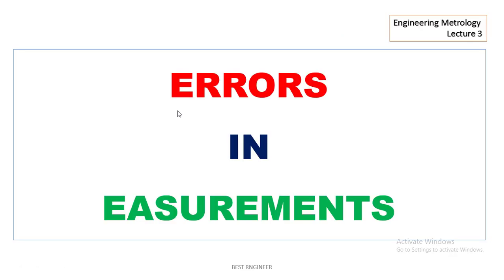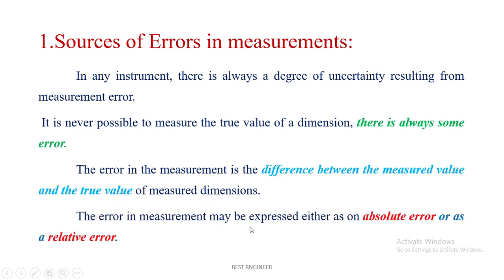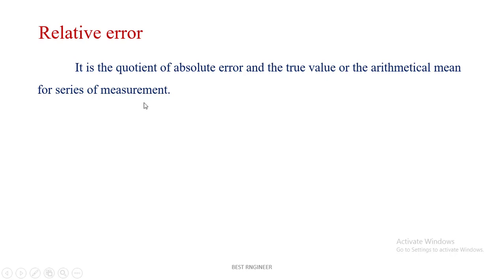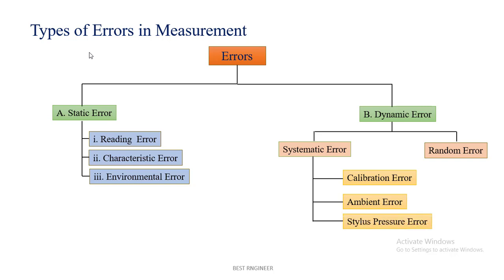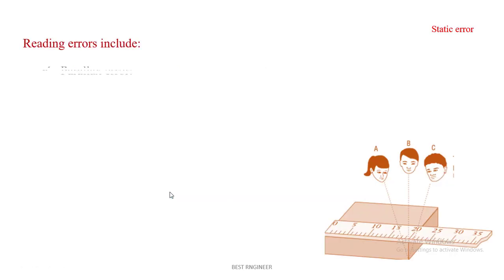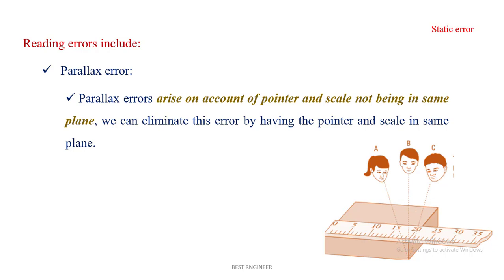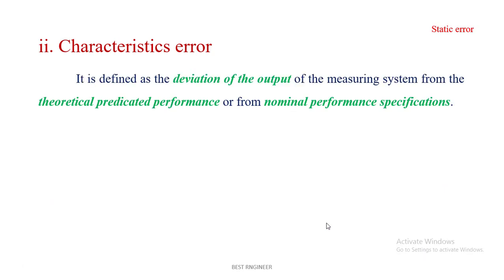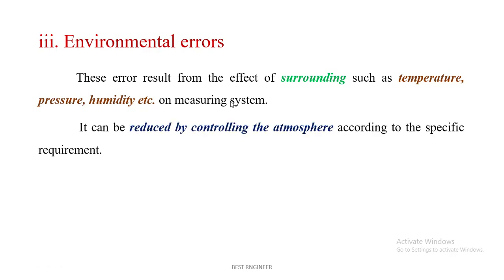STATIC ERROR | ERRORS IN MEASUREMENT | TYPES OF ERROR | BEST ENGINEER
In this video we can learn classification of all types of error  static error and its detail.